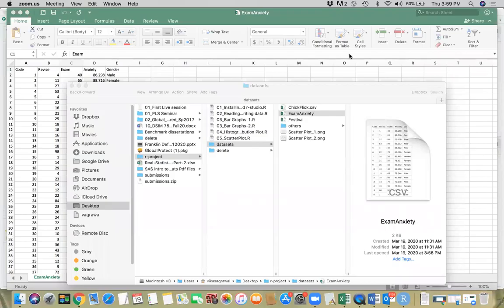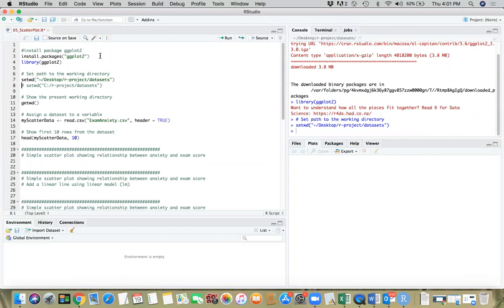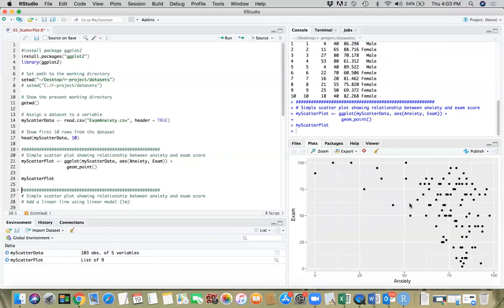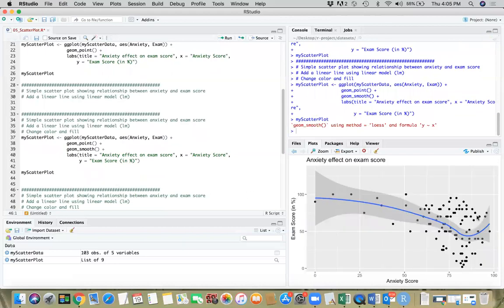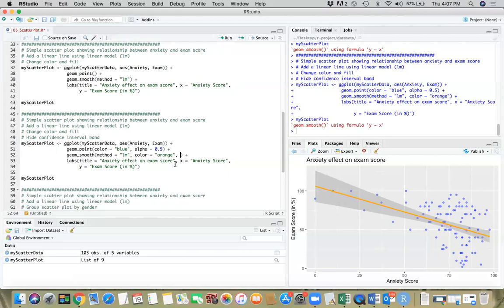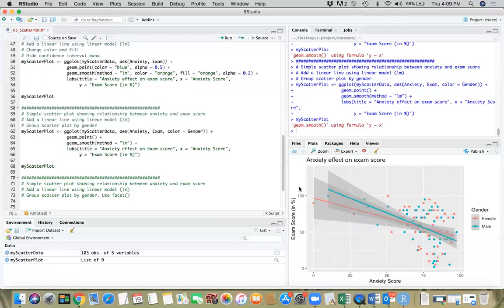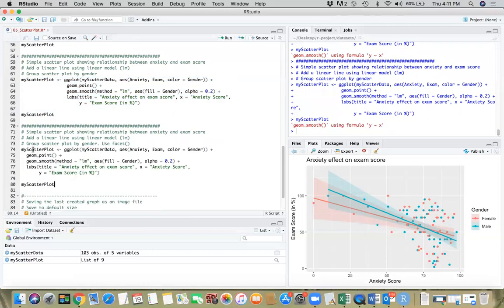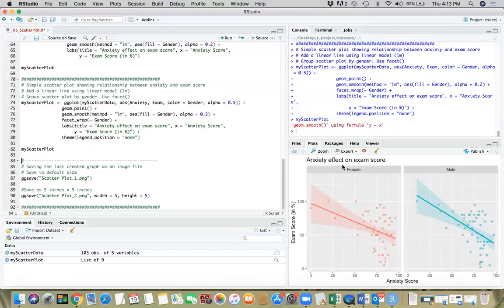Introduction to r: 5) Data Visualization - Scatter Plot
In this video, I demonstrate how to construct simple scatter plot using r software.